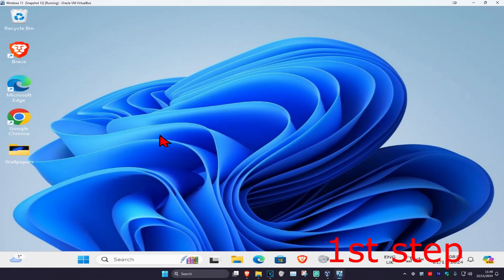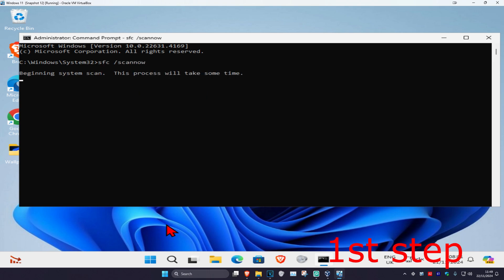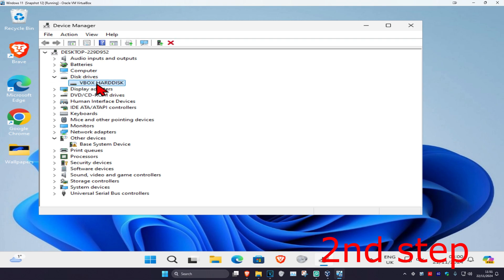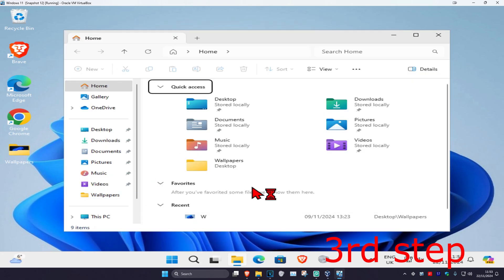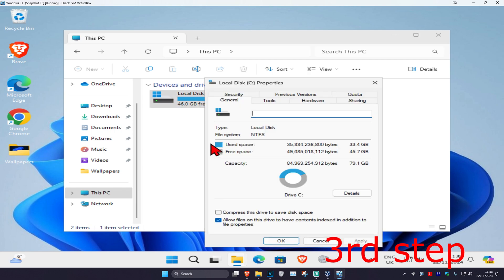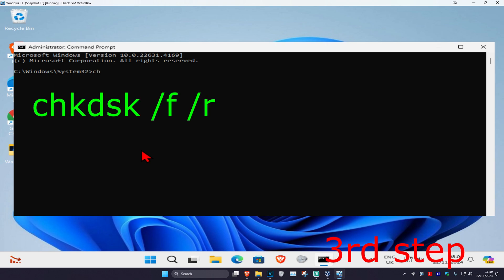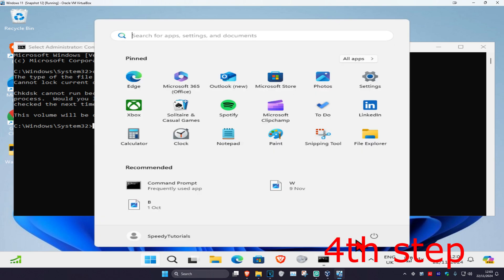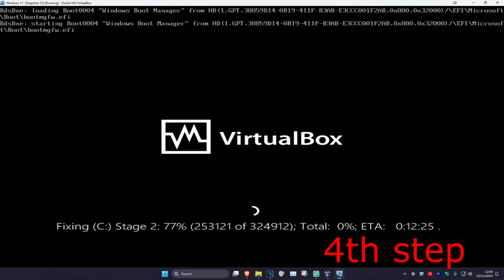How To Fix Kernel Security Check Failure (UPDATED)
If you come across BSOD error when booting Windows 11, you will see a blue screen and a specific stop code from the blue screen. There are various stop codes when you encounter the blue screen of death. However, many users report that they encounter the stop code KERNEL_SECURITY_CHECK_FAILURE. This also works for Windows 10